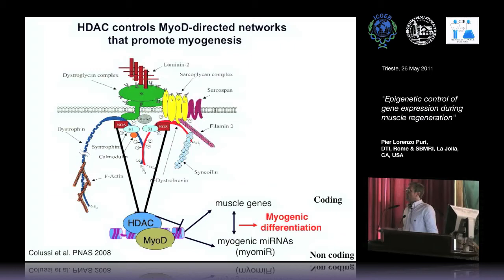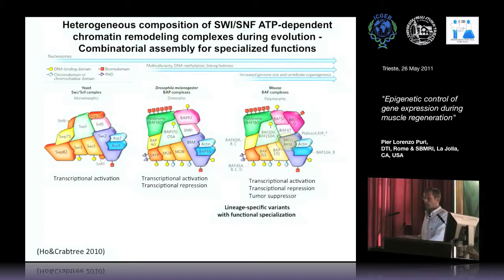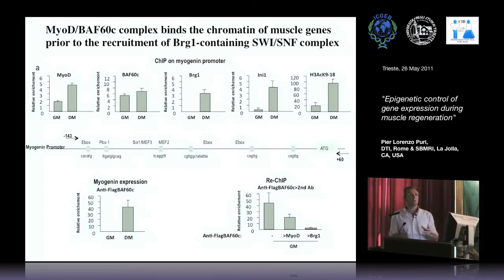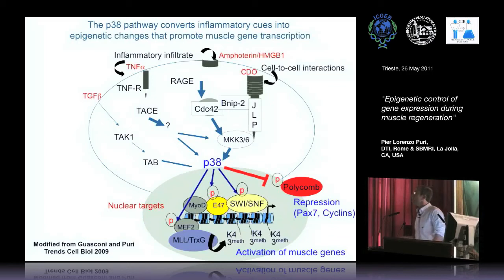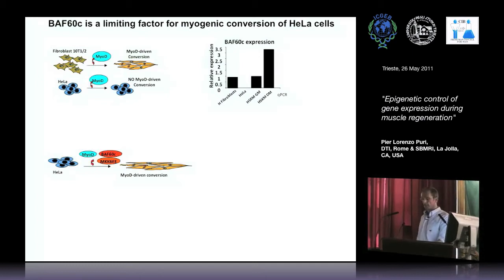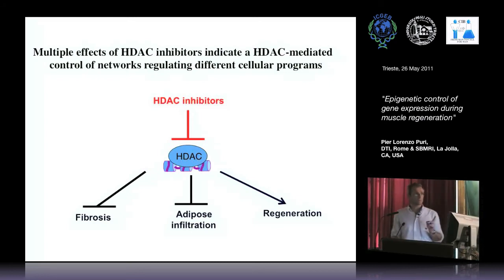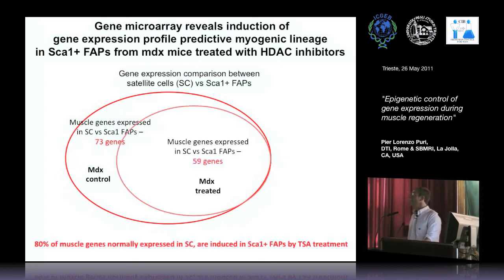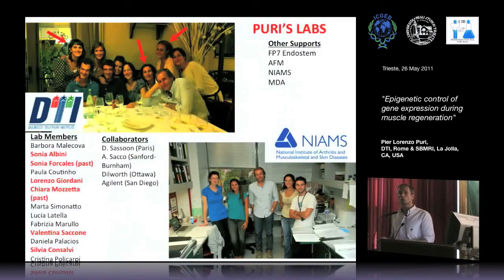P. L. Puri - Epigenetic control of gene expression during muscle regeneration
Pier Lorenzo Puri, DTI, Rome & SBMRI, La Jolla, CA, USA speaks on "Epigenetic control of gene expression during muscle regeneration". This seminar has been recorded at University of Trieste by ICGEB Trieste